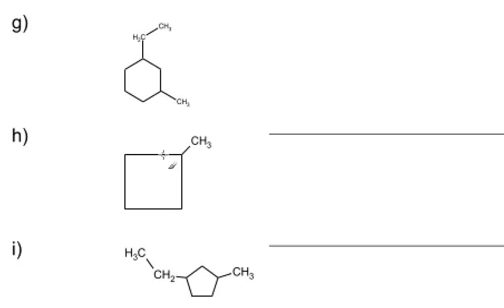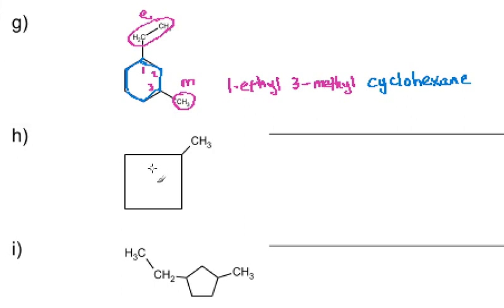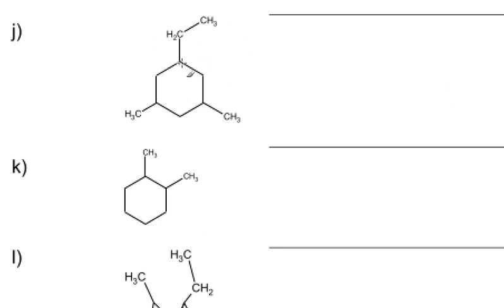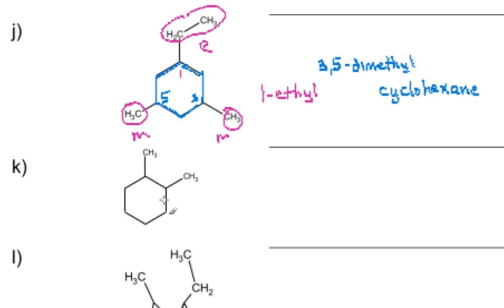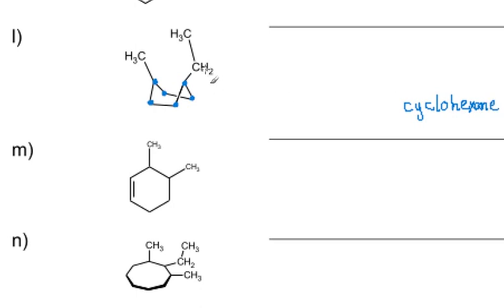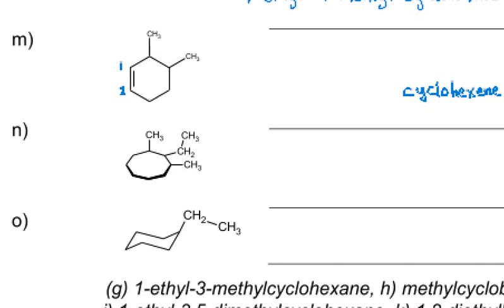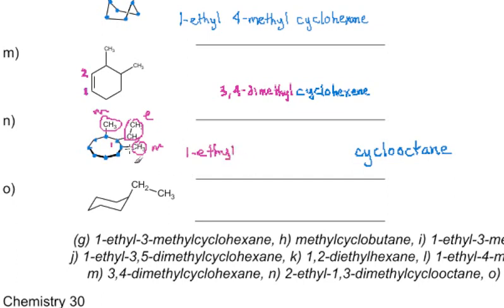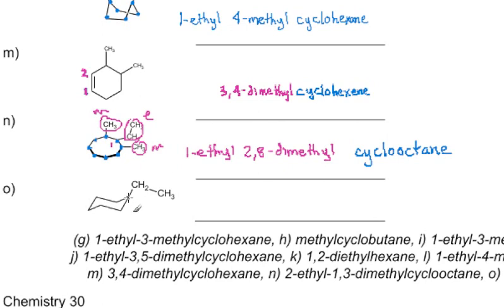Practice 3.5.3 g-o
Naming cyclics.